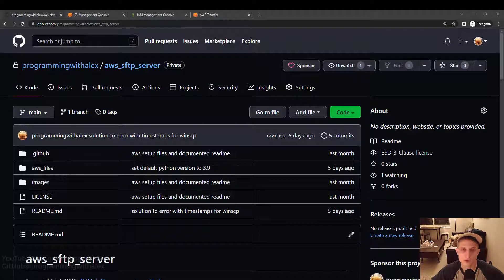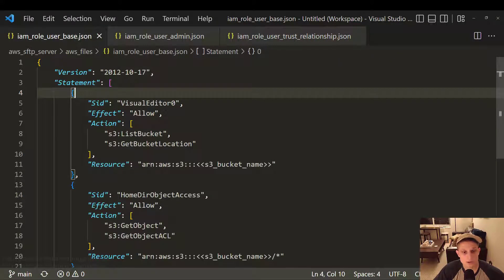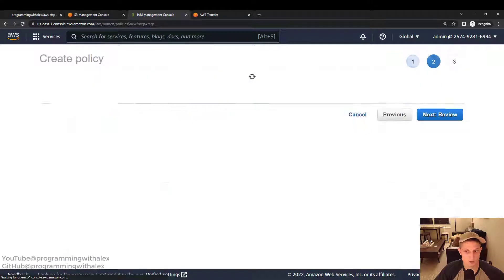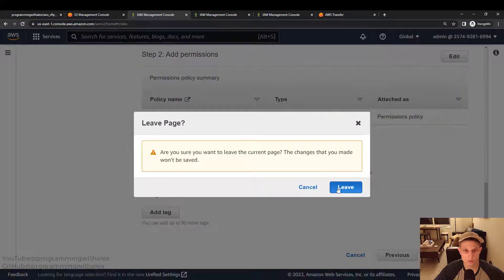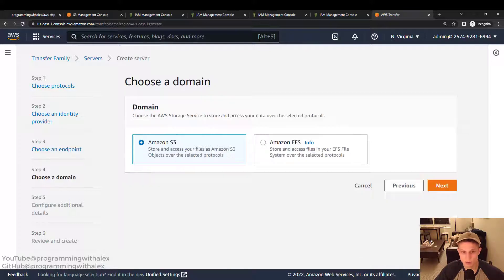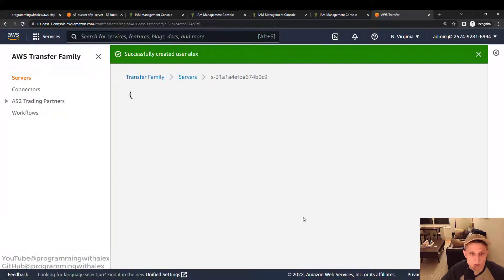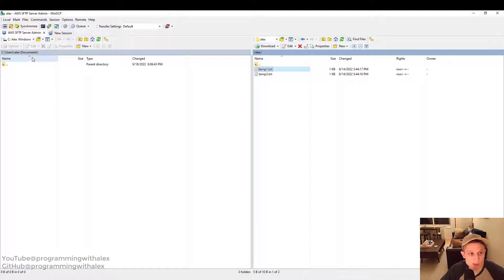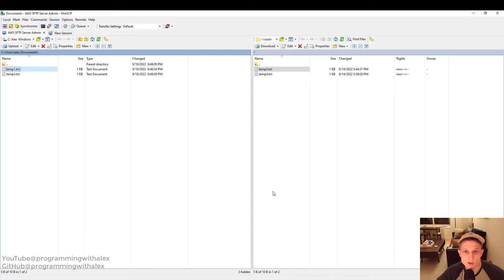AWS SFTP Server - Part 2: SSH Authentication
00:00​ - Introduction
01:30 - Code walk-through
02:29 - S3 bucket
03:55 - IAM
09:14​ - AWS SFTP server
10:28​ - Add users
13:06​ - Connect to SFTP server